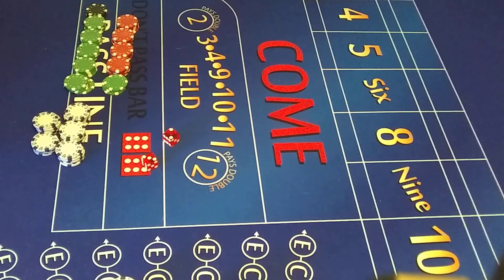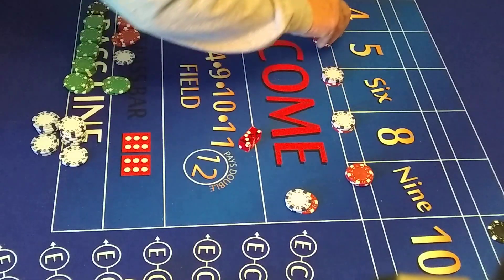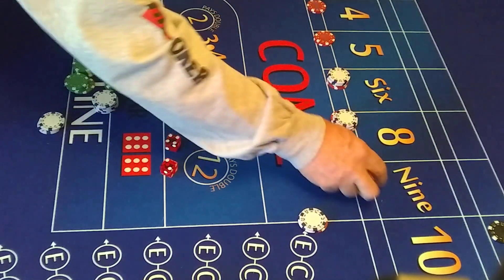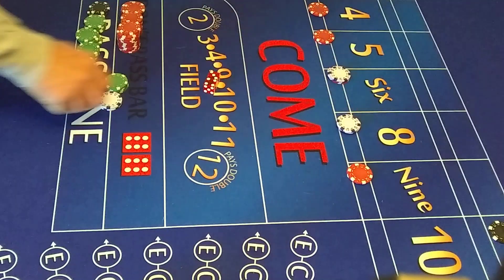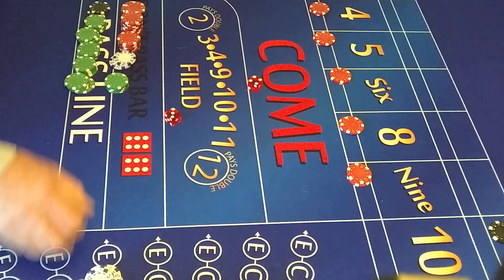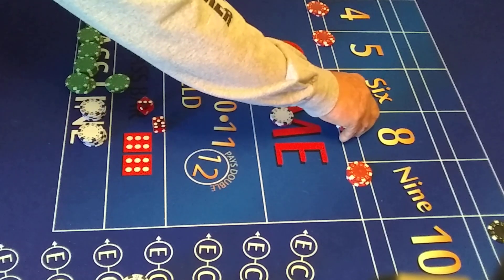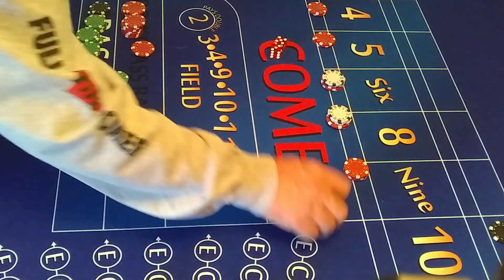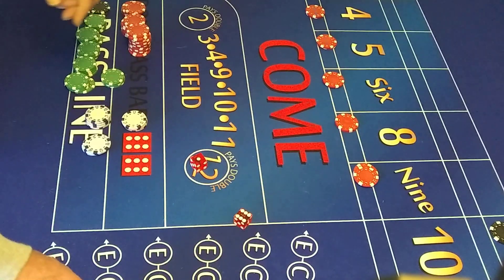Craps Method Press Pull Lay Hop Uncle Angelo Style Color Up With This System